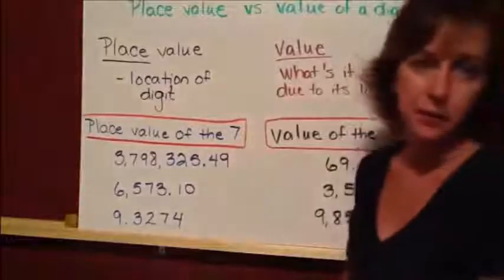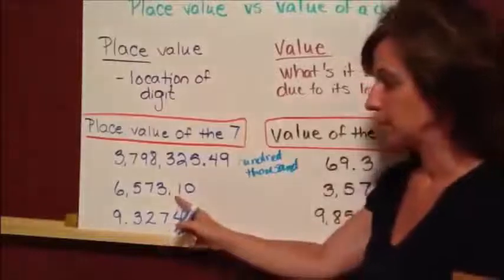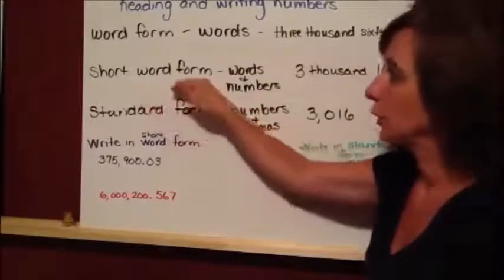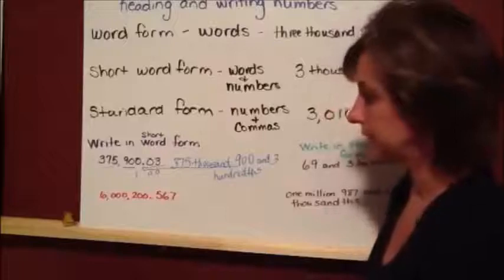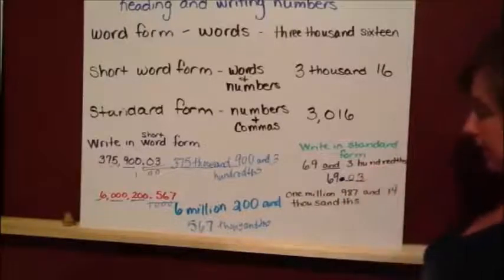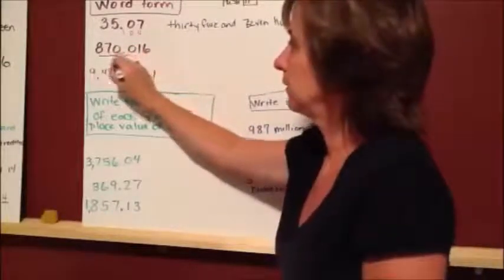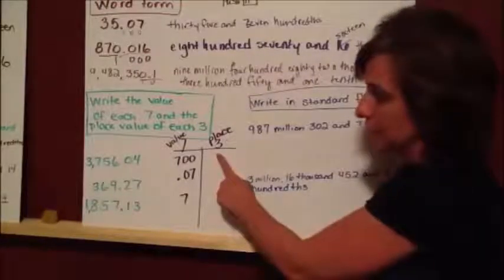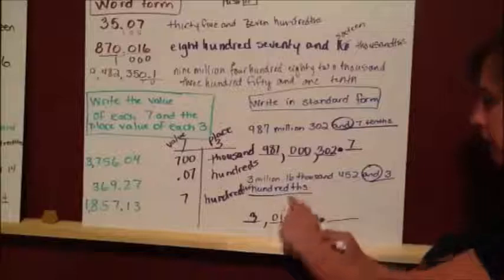Place value vs value of a digit